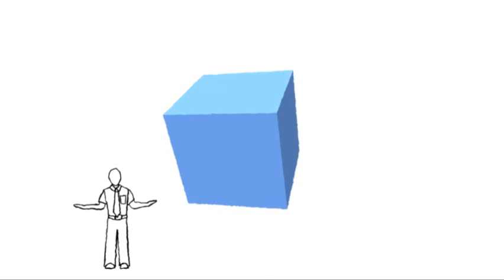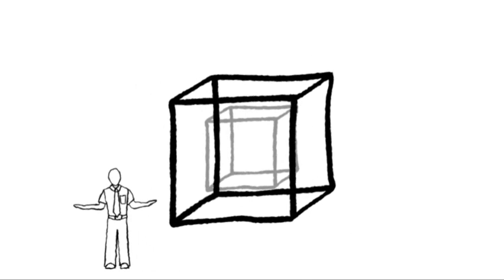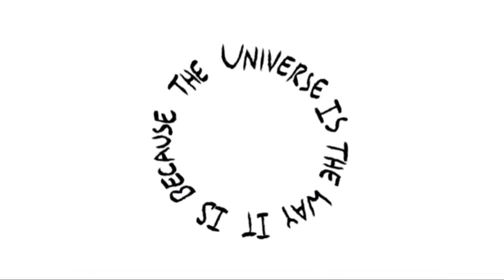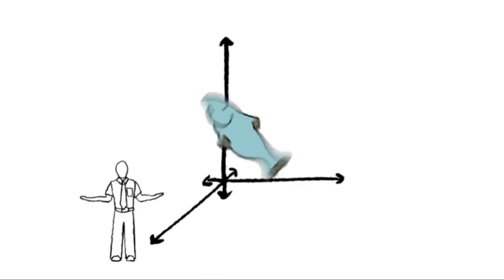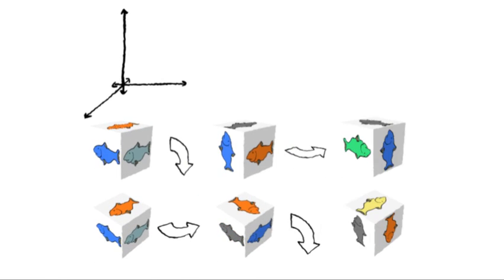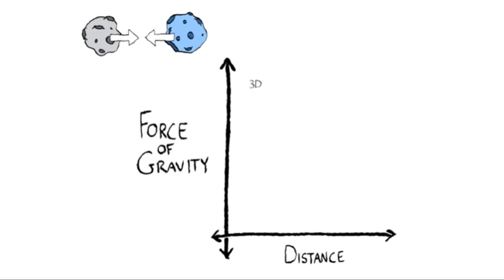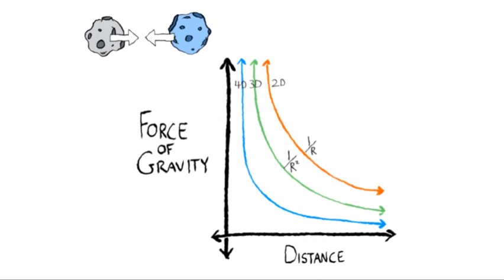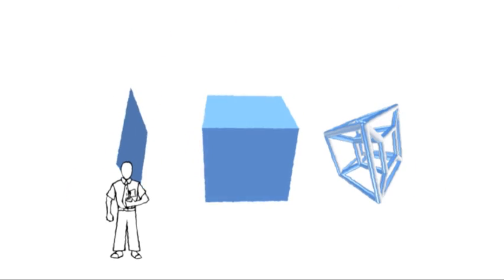Why do we live in 3D?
What's so special about three dimensions? Why not 2, or 4? The mysteries of space could have something to do with it.